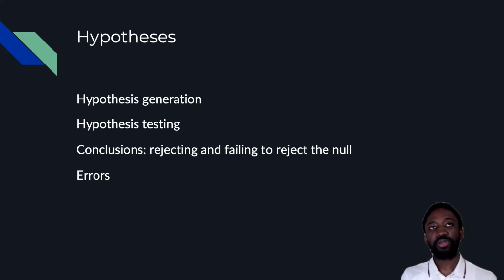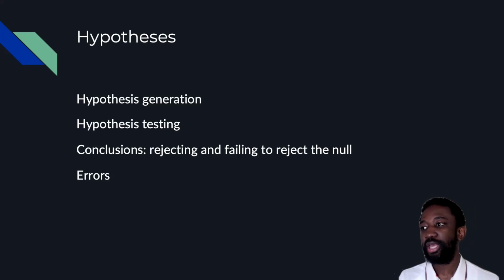Biostats: Hypotheses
Ulrick Sidney Kanmounye is a medical researcher with interests in neurosurgery, global health, and medical education. He has trained and worked at top academic institutions including Harvard and Johns Hopkins.